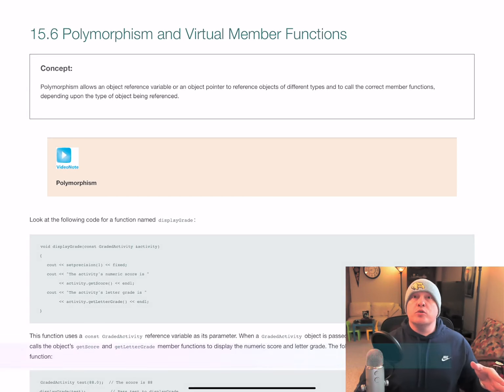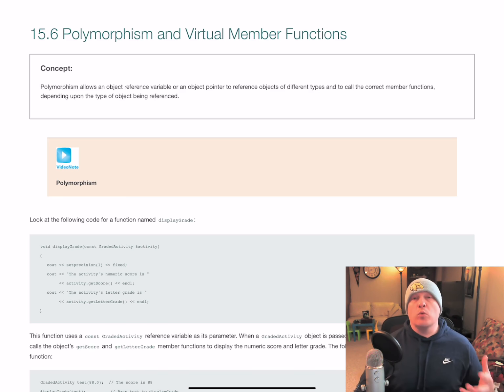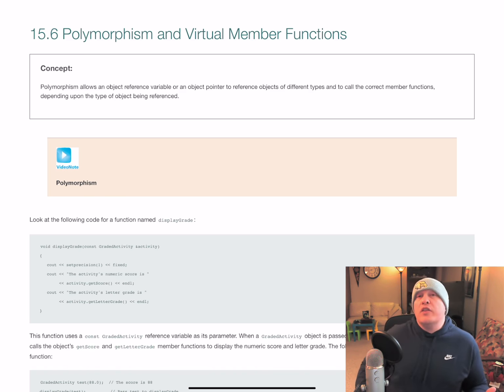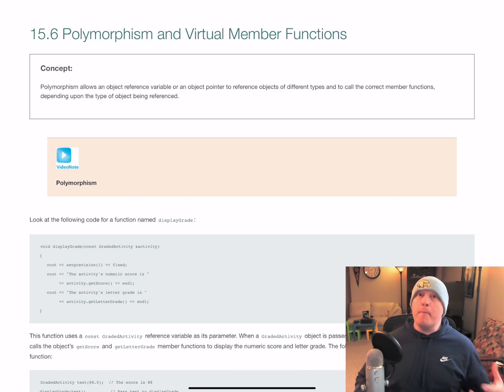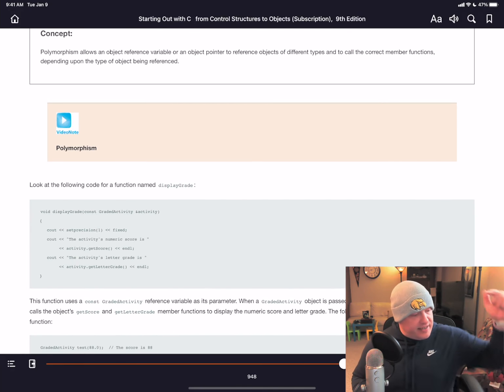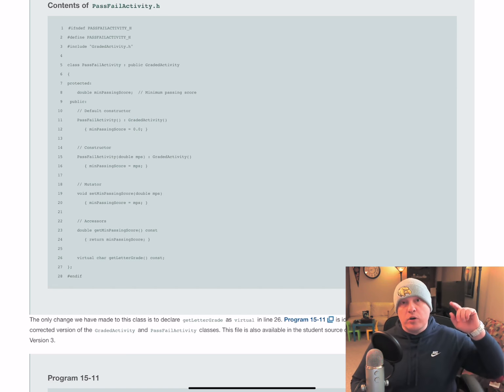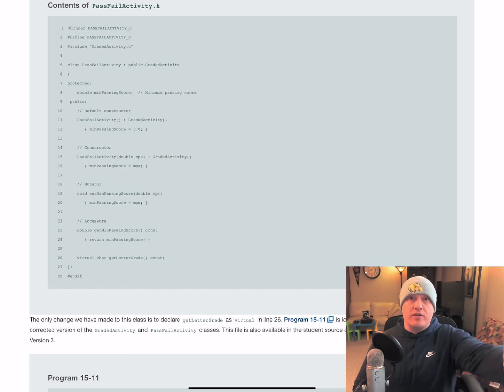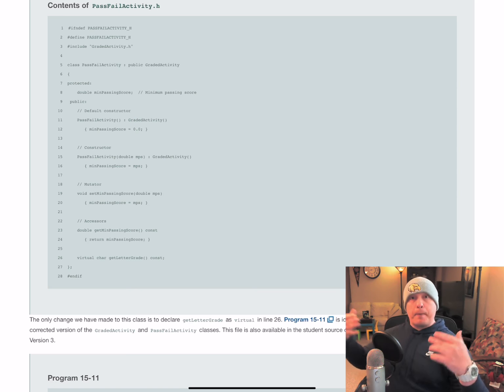CIS277 Ch15 6 Polymorphism and Virtual Member Functions